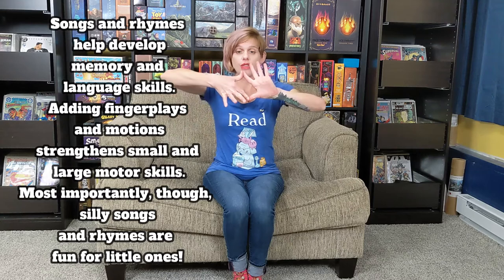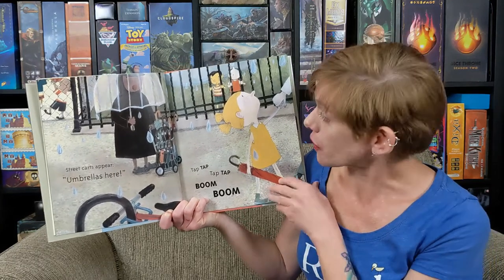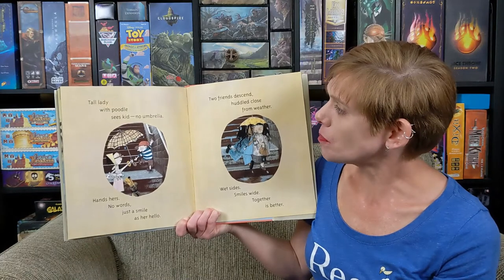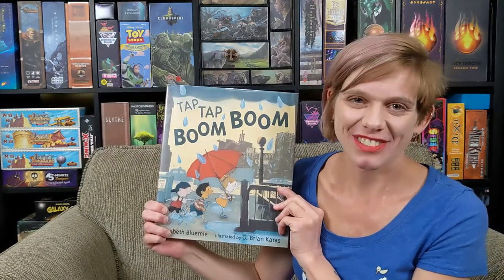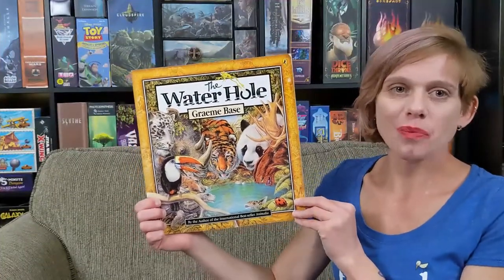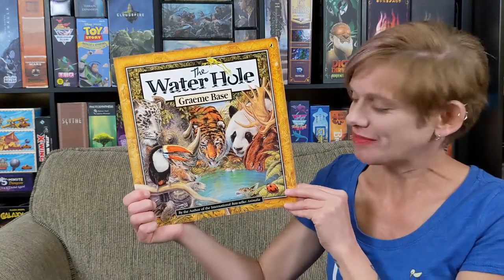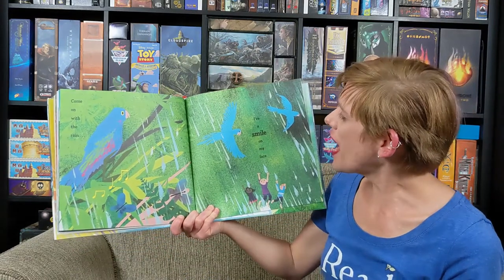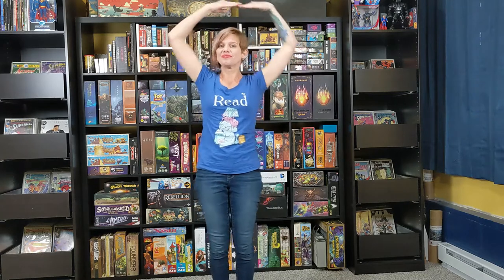Storytime Anytime: Rain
Before we have May flowers we need to make it through April showers. Join Miss Jana for a virtual storytime all about rain.